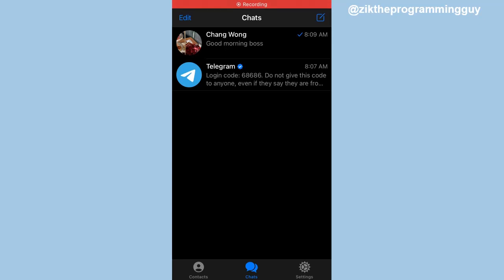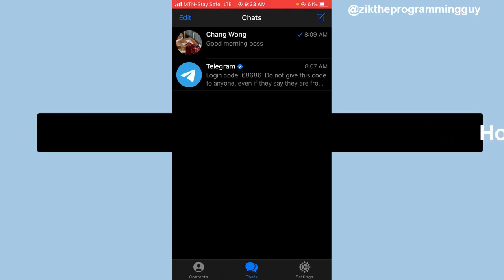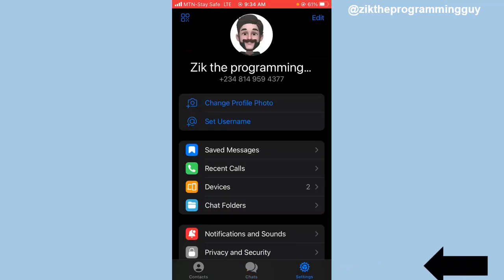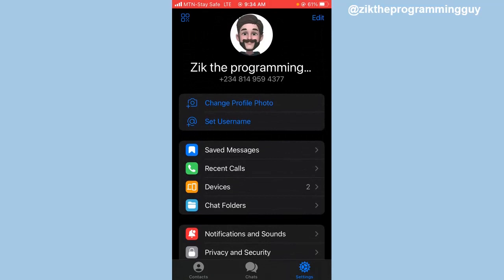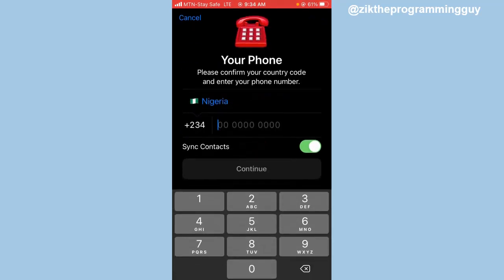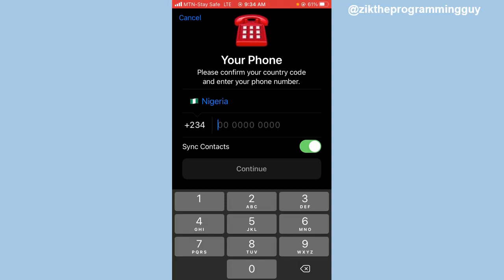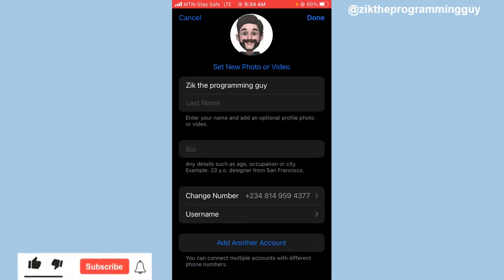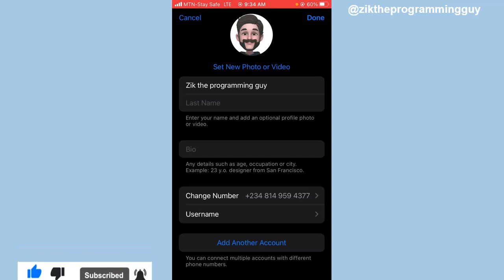How To Add And Switch Account On Telegram App iphone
Learn how to add and switch account on telegram using an IPhone.

This video is related to :-
► telegram switch account ios
► how to add another account on telegram android
► how to add more than 3 accounts on telegram
► how to add another account on telegram desktop
► how to create new telegram account with same number
► how many accounts can i have on telegram x
► how to add telegram account on ipad
► telegram add account without phone number